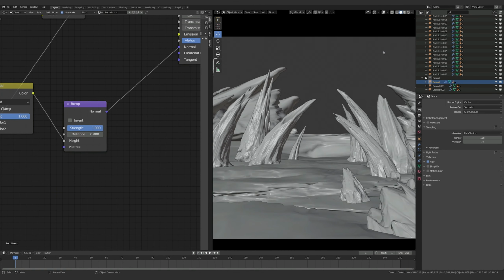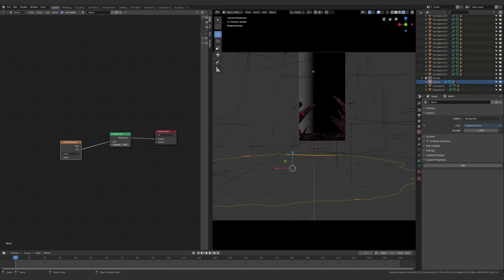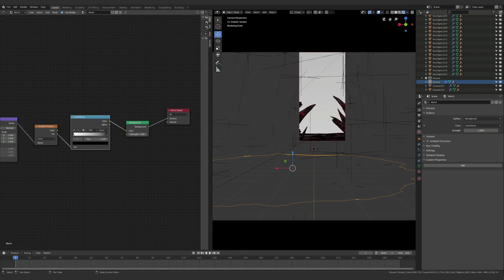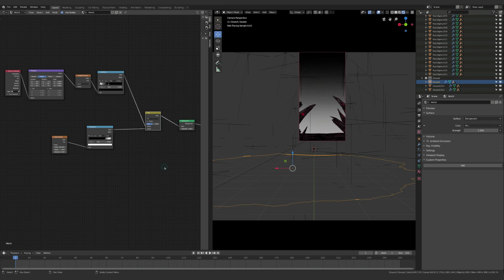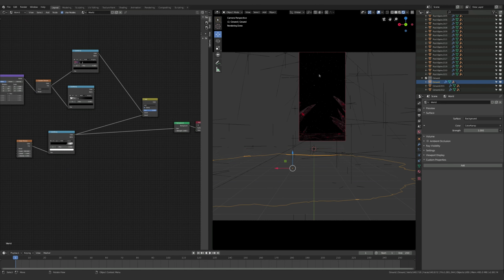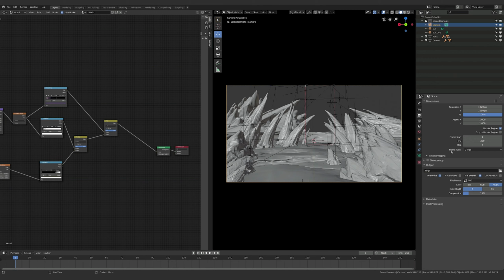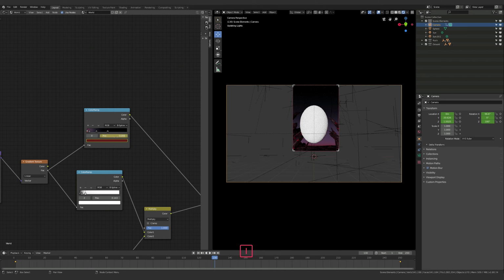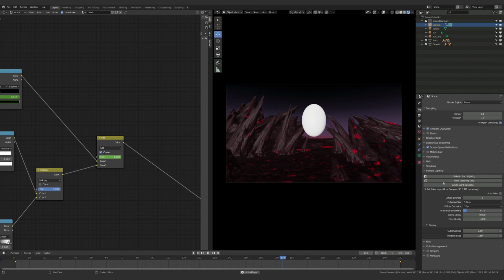Procedural Sci-Fi Landscape - Blender 2.8 - Part 6: Creating a Procedural Sky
In part 6 we use what we've learned so far to create our own custom procedural sky complete with stars, atmosphere and an animated sunset transition all in blender 2.8 - let's do this!